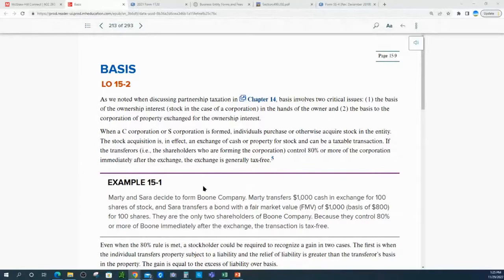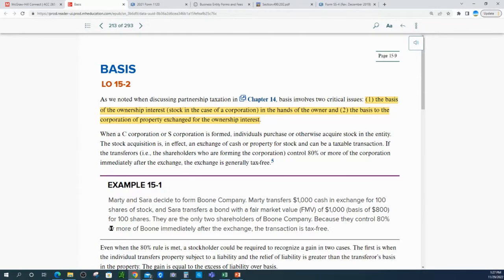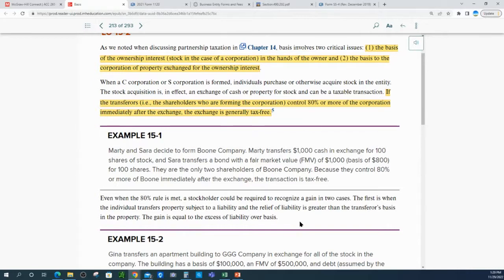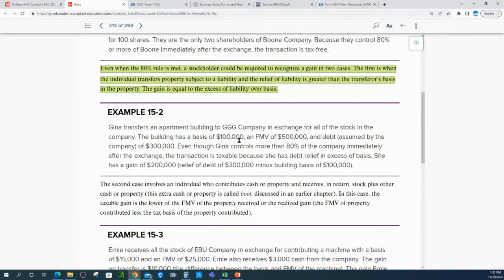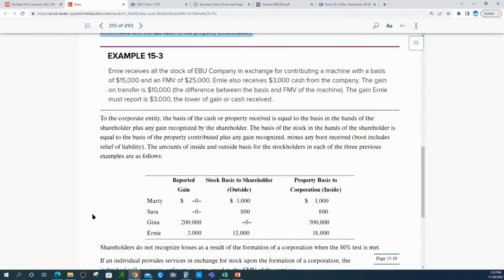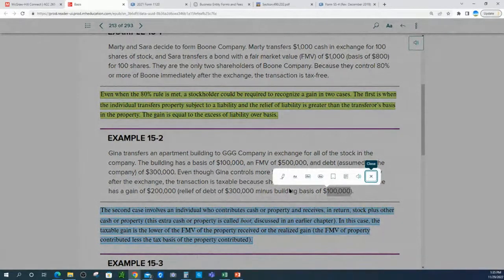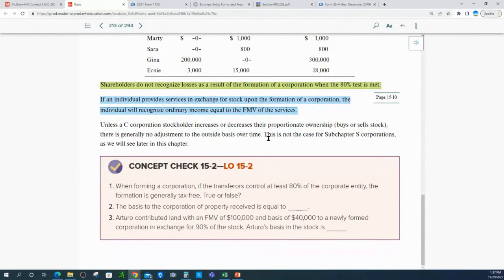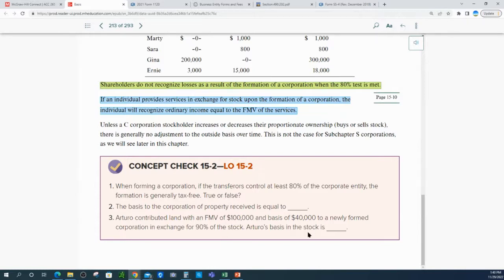Income Tax Accounting, Chapter 15, Corporate Taxation, Part 3, Corporate & Shareholder Basis